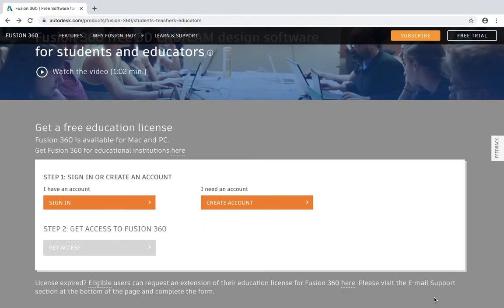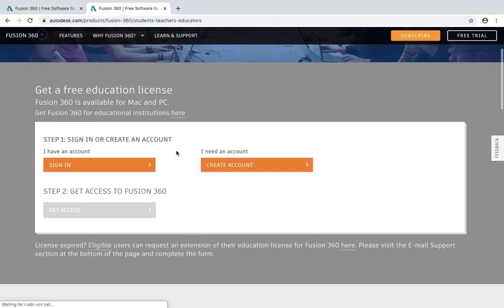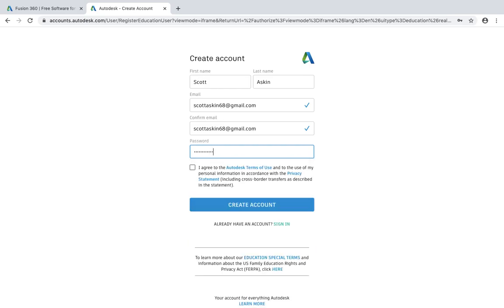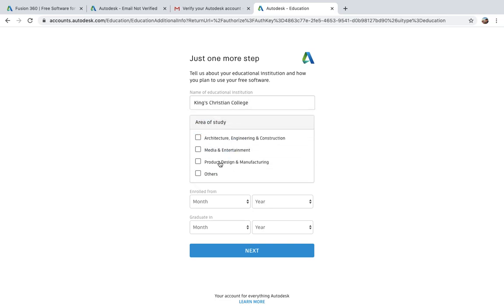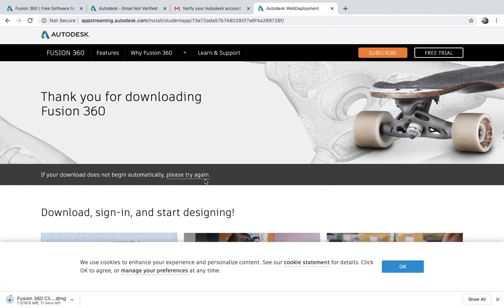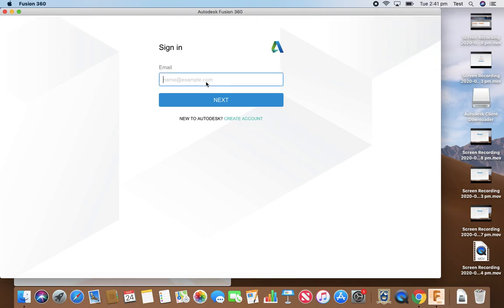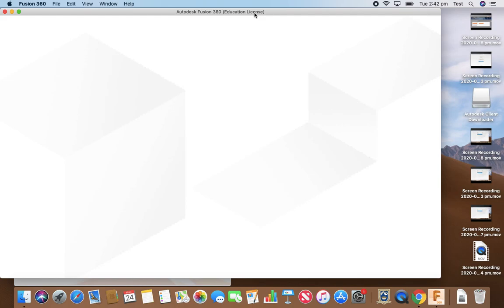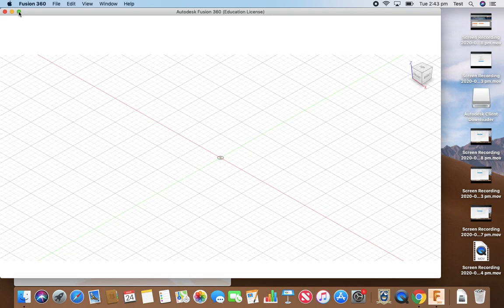Intro 1- How to install fusion 360 from the Internet